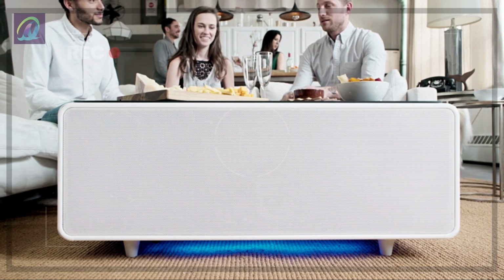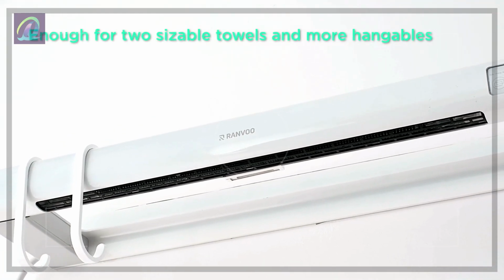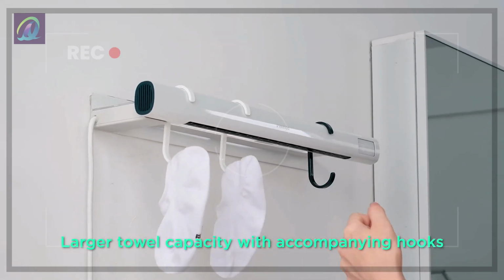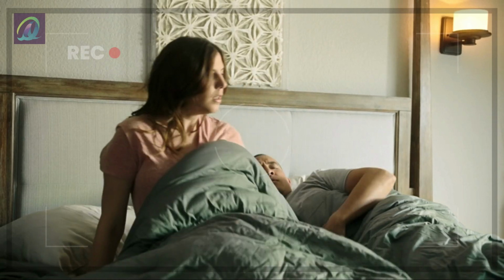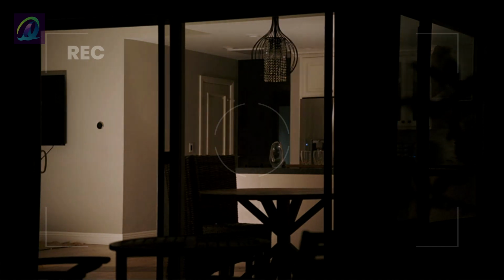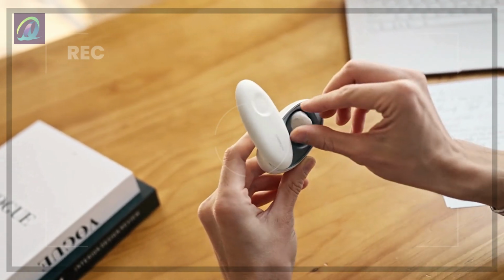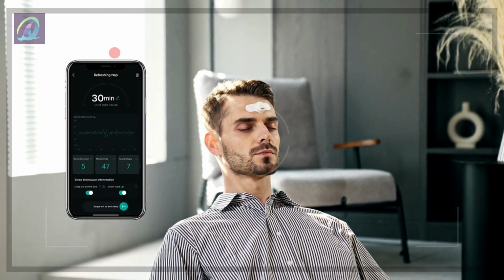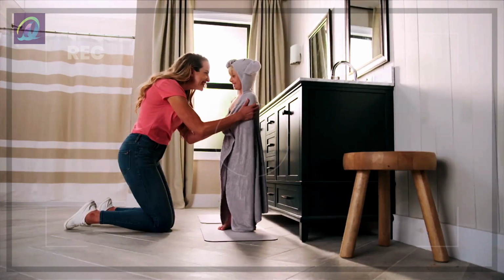10 Ingenious Gadgets That Will Blow Your Mind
10 Ingenious Gadgets That Will Blow Your Mind

Product Information:

1. 15W Magnetic Wireless Charger - Up to 30Mins Saved!
2. Neurovista EEG Sleep Monitor: Sleep Better, Dream Sweeter
3. Breemi: Ozone-Generating Air Purifier for Amazing Fresh Air
4. Smart Light Switch
5. Ranvoo UV Towel Warmer
6. RANVOO Professional Fabric Shaver
7. Coffee Table with Built in Fridge
8. InnovaGoods Backseat Rear View Mirror:
9. Hydro Wonder Super Absorbent Mat from JML:
10.

We spotlight the cool innovative tech gadgets and showcase the next big things in the tech world. Deep Dive into a world of exciting discoveries, unbeatable deals, and firsthand glimpses of the gadgets that are reshaping our digital future.

Our channel is a dynamic marketplace where you can explore, compare, and snag the latest gadgets at unbeatable prices. From limited-time discounts to special promotions, we're your go-to source for incredible deals around the web.